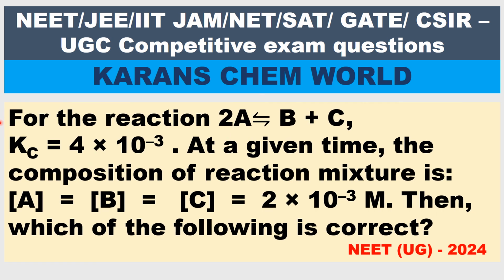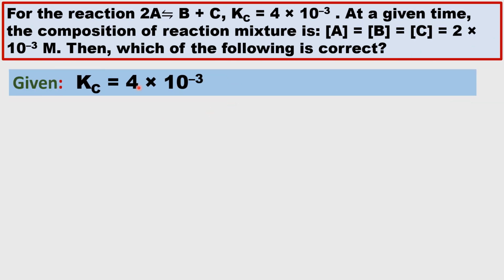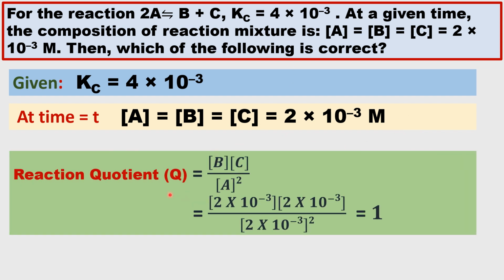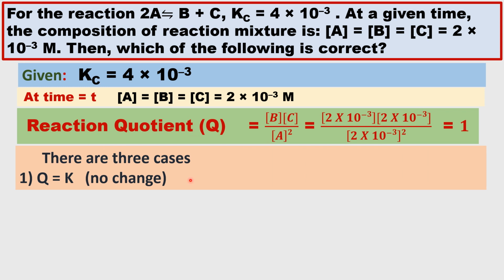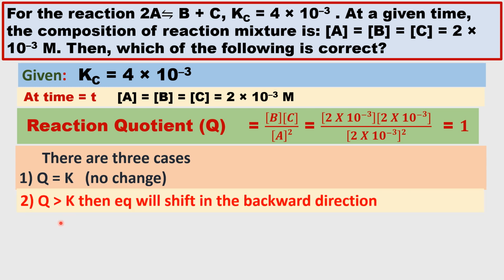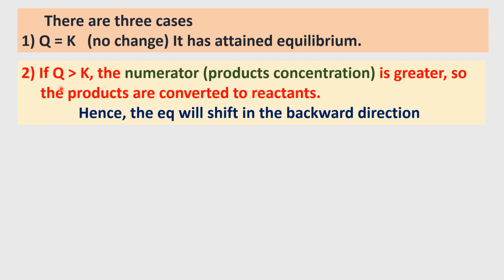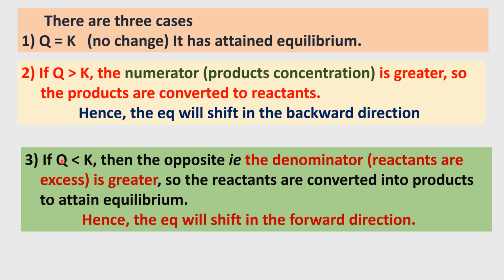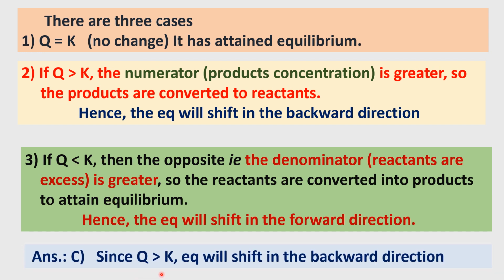(English)2A⇋ B + C, K = 4 × 10–3 At a time, composition of reaction mixture [A]=[B]=[C]=2 × 10–3M.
English - For the reaction 2A⇋ B + C, K = 4 × 10–3 . At a given time, the composition of reaction mixture is:   [A]  =  [B]  =   [C]  =  2 × 10–3 M. Then, which of the following is correct?                                                                  NEET (UG) - 2024
There are three cases
1) Q = K   (no change) It has attained equilibrium.
2) If Q greater than K, the numerator (products concentration) is greater, so
     the products are converted to reactants.
               Hence, the eq will shift in the backward direction
3) If Q less thanK, then the opposite ie the denominator (reactants are
    excess) is greater, so the reactants are converted into products
    to attain equilibrium.
               Hence, the eq will shift in the forward direction.
Ans.: C)   Since Q greater than K, eq will shift in the backward direction
iit jee jam neet sat gate csir net ugc trb competitive exam upsc tnpsc